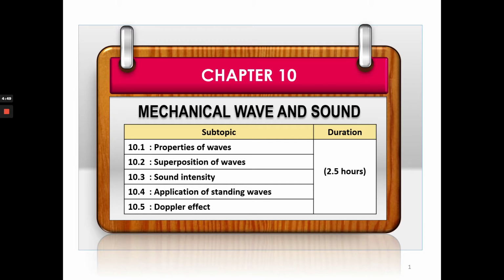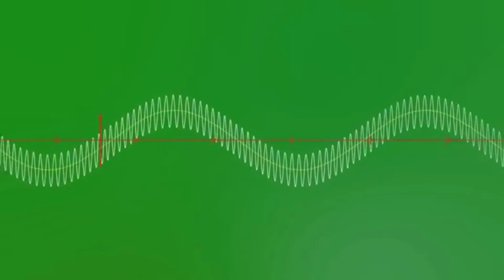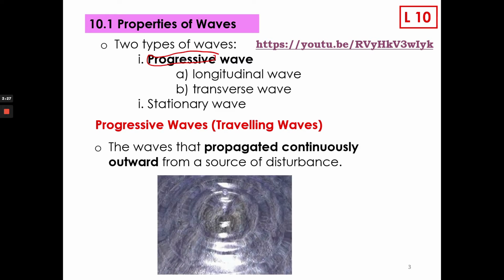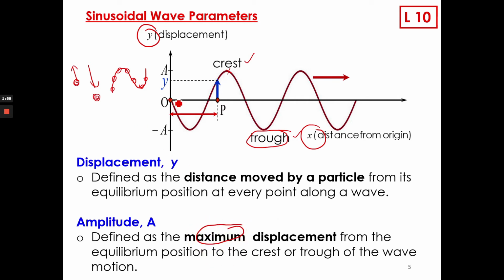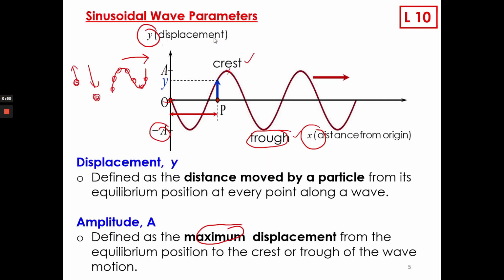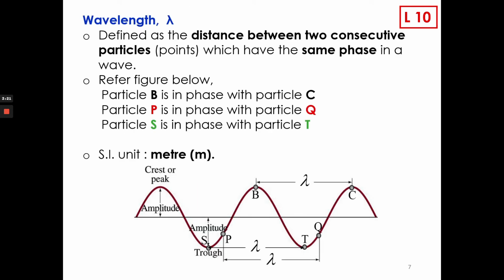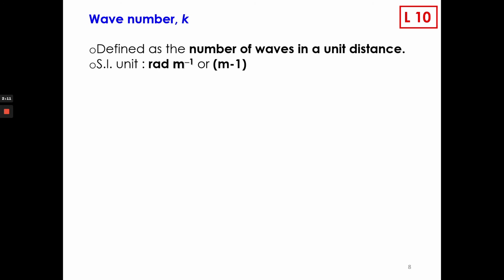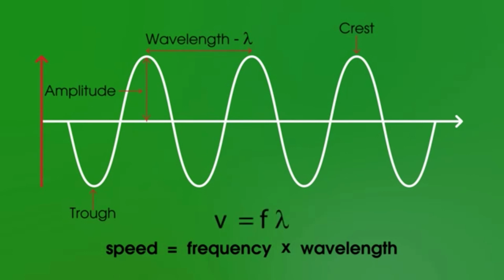SP015 LESSON 10a